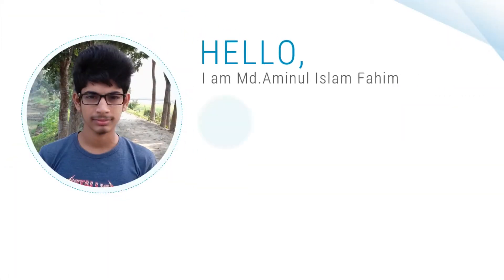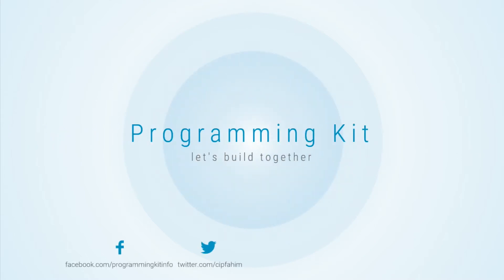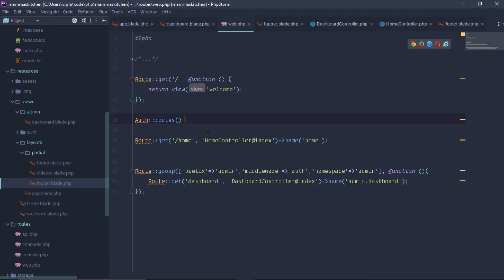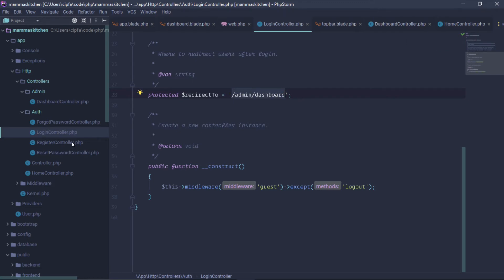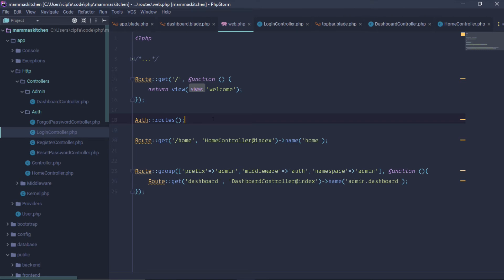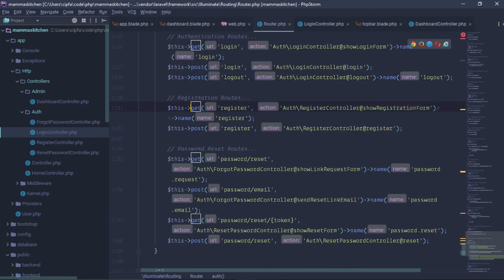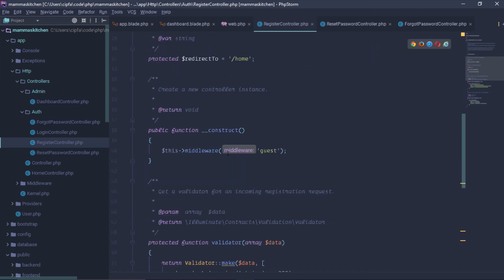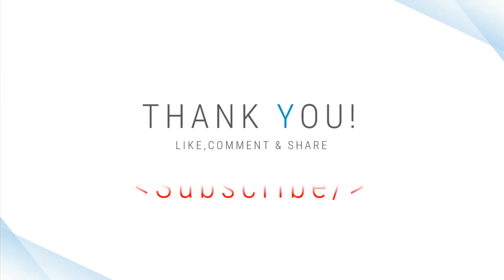Simple Restaurant Management (Mamma's Kitchen) in Laravel 5.6 Part:03 Redirect After Login